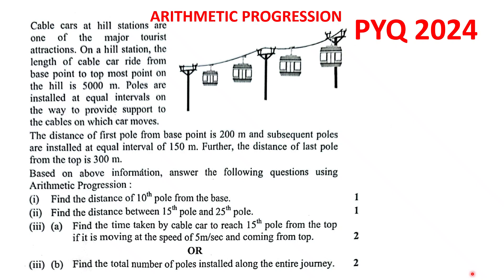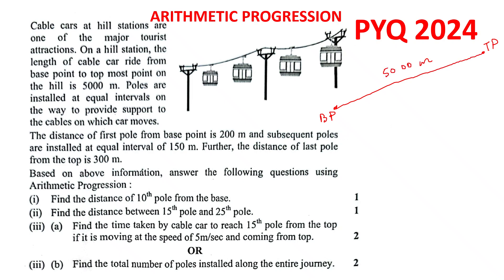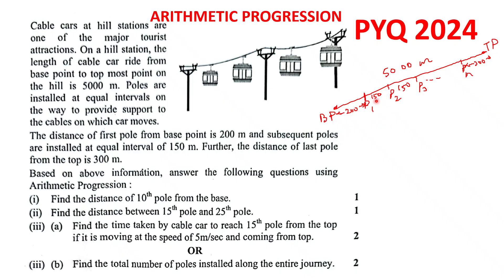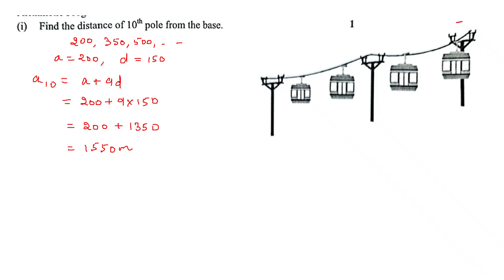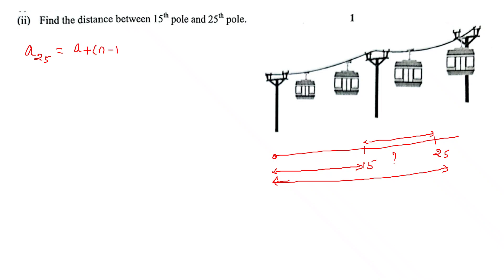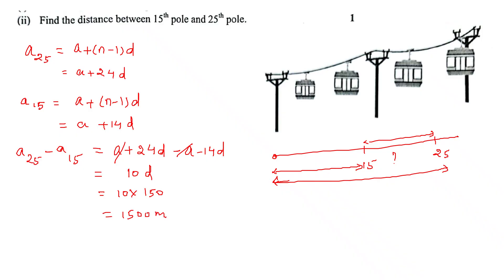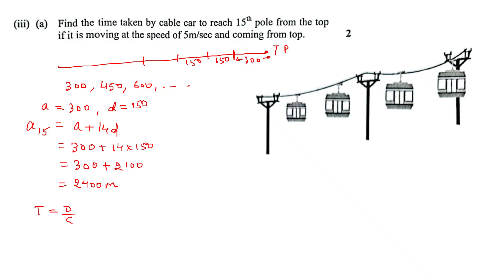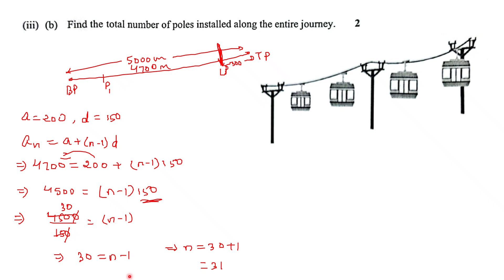CLASS 10 ARITHMETIC PROGRESSION CASE STUDY PYQ 2024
Cable cars at hill stations are one of the major tourist attractions. On a hill station, the length of cable ride from base point to top most point on the hill is 5000 m. poles are installed at equal intervals on the way to provide to support to the cables on which car moves.
The distance of first pole from base point is 200 m and subsequent poles are installed at equal interval of 150 m. Further, the distance of last pole from the top is 300 m.
Based on above information, answer the following questions using Arithmetic Progression:
(i) Find the distance of 10th pole from the base.
(ii) Find the distance between 15th and 25th pole.
(iii) (a) Find the time taken by cable car to reach 15th pole from the top if it is moving at the speed of 5m/sec and coming from top.
                                             OR
(iii) (b) Find the total number of poles installed along the entire journey.